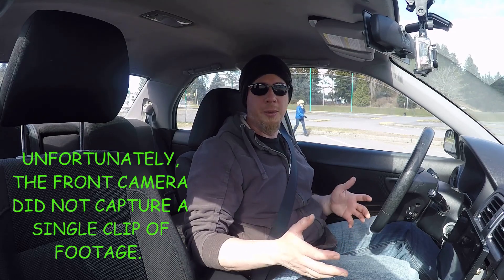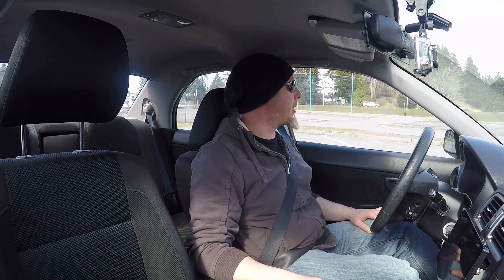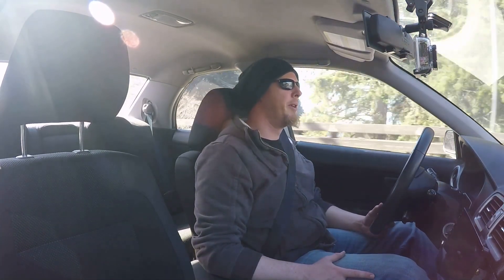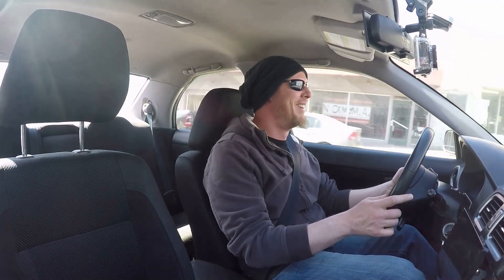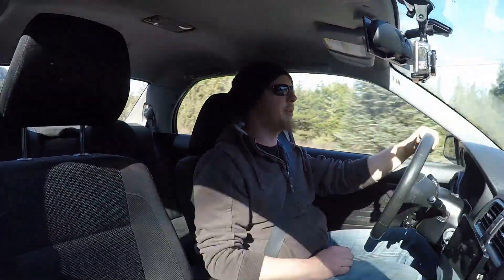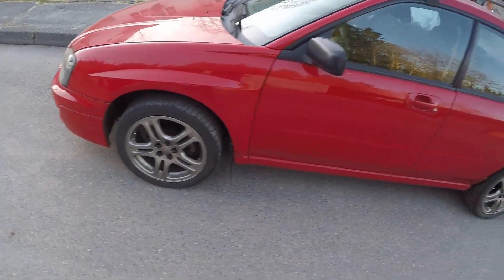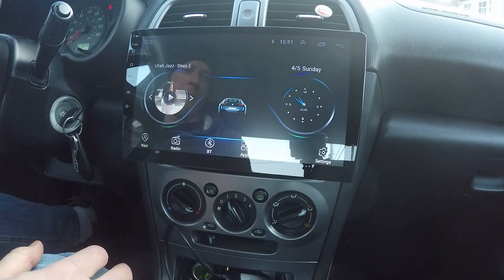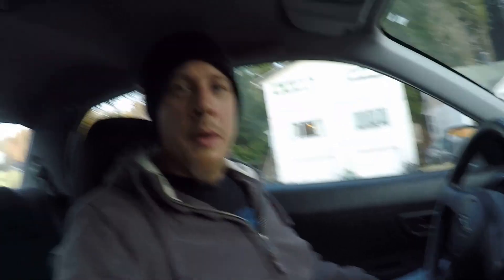We The North - Auto Vlog #15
The Impreza is still running great and it was my daily all through the winter. I can smell the coolant leak but keep an eye on the level. There is some clunking going on in the front and I am sure the front sway bushings are worn out. I will have to plan to do them when the car comes in for the engine swap later this year.

I hope you are all staying safe and practicing proper rules of engagement. Not wiping each others slime on one another, that kind of thing.